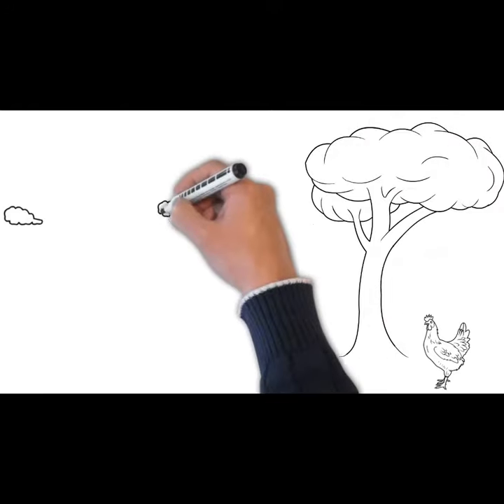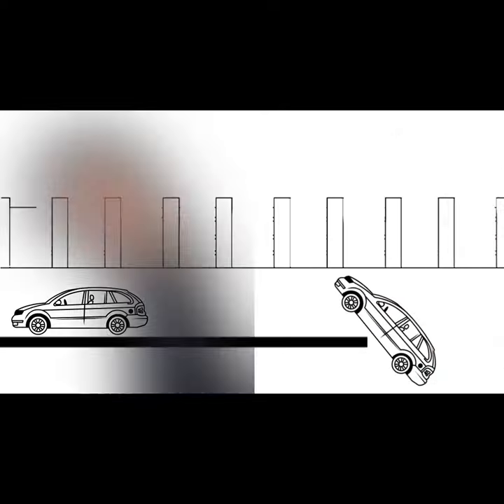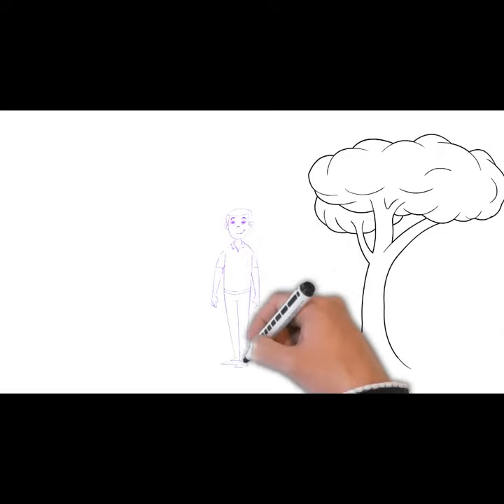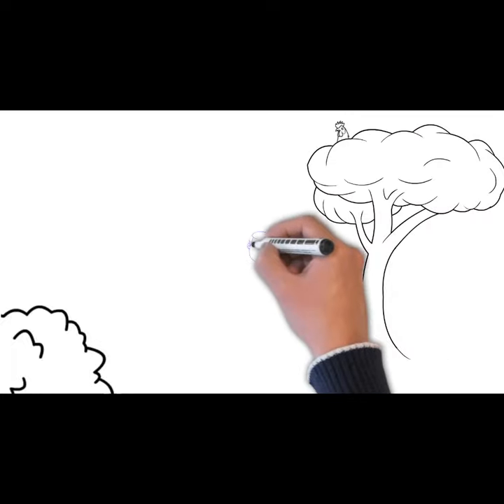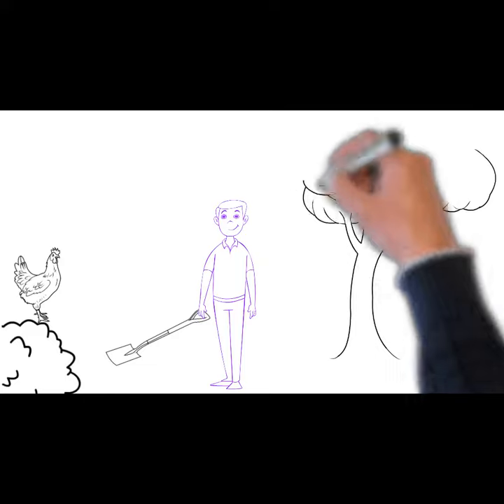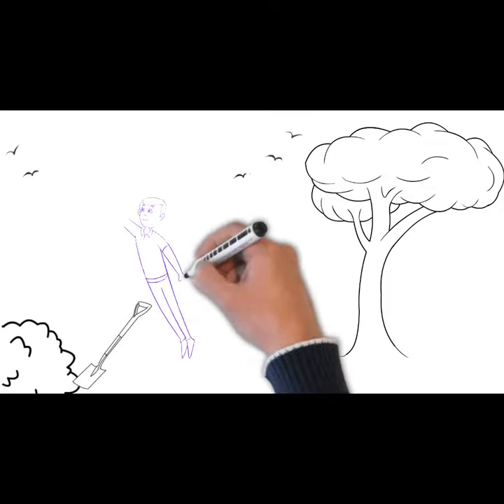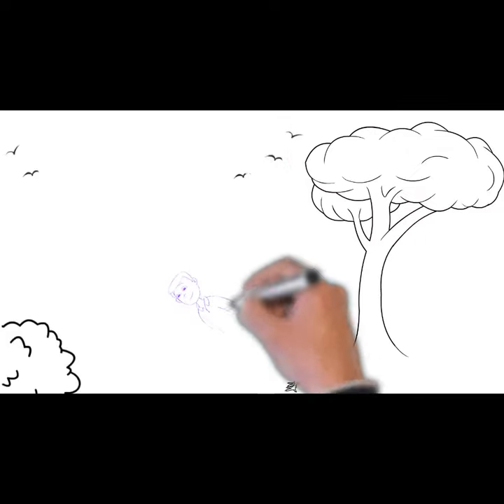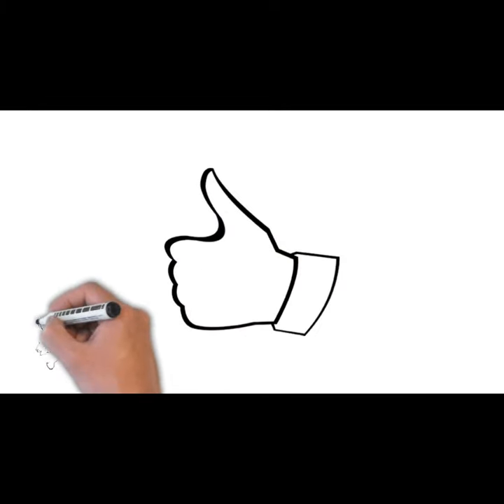The Shovel Strikes Back!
This is a story about a shovel, and me. Enjoy!